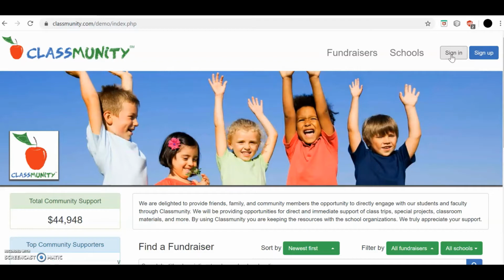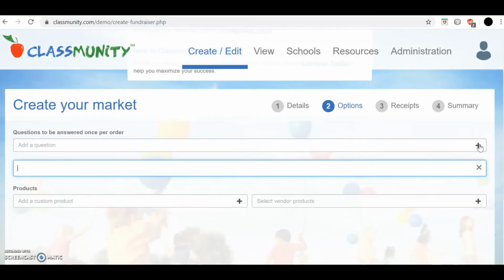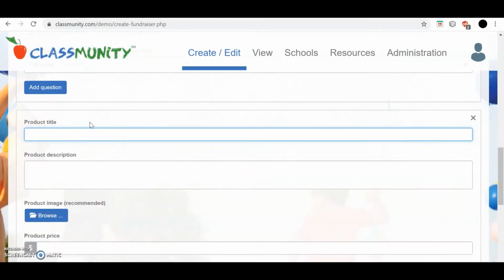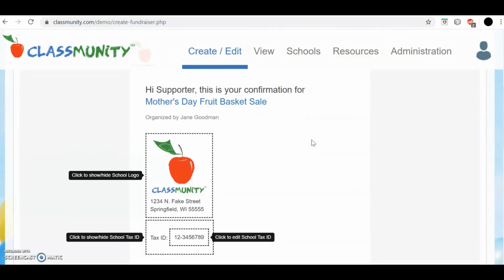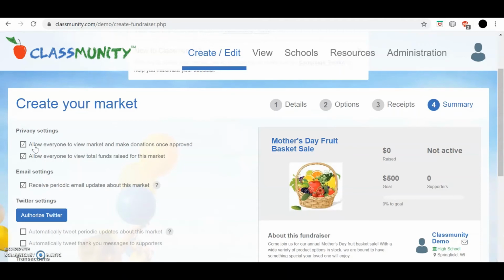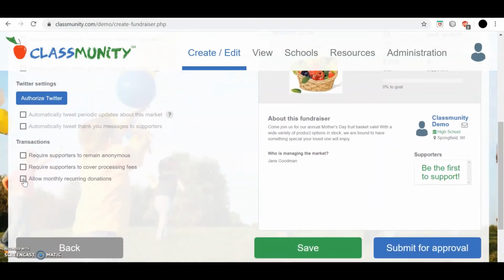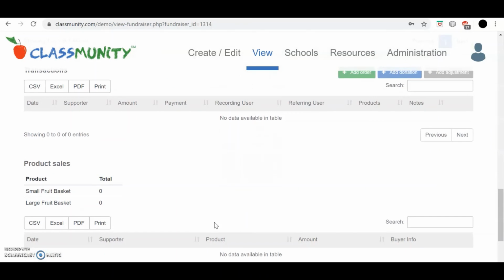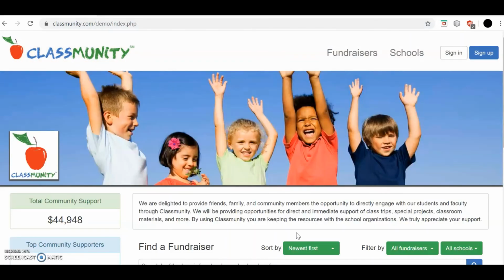Market Place Campaign How-To Tutorial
In this video, Classmunity will demonstrate how users can create an Online Market Campaign with step-by-step instructions.